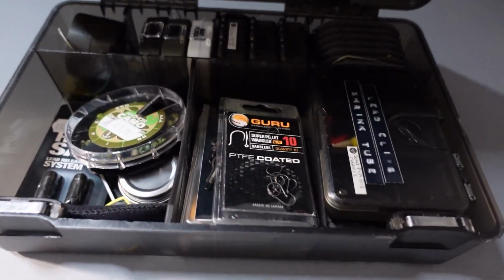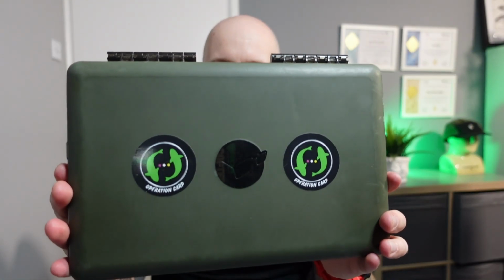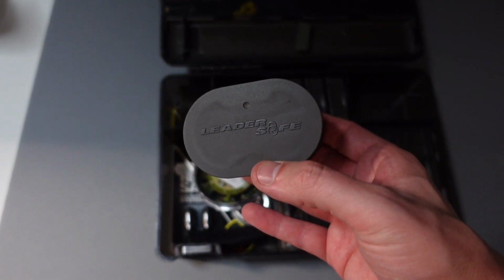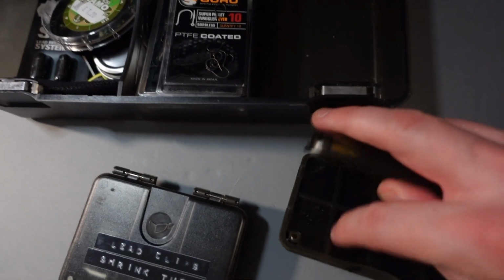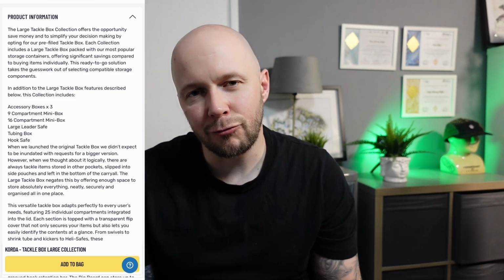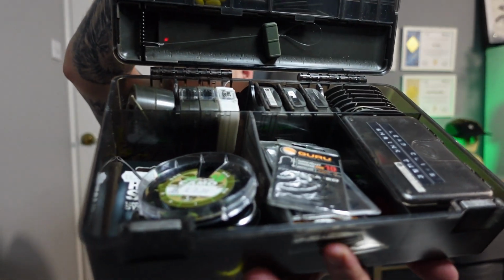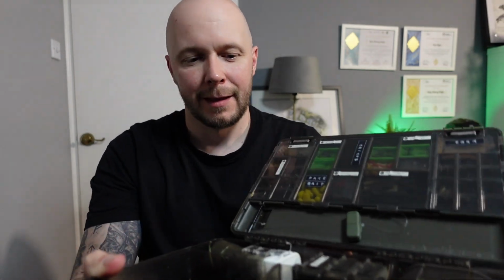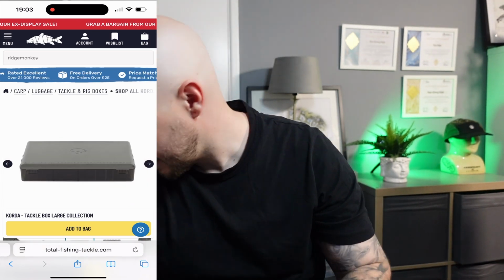Is the Korda Tackle Box Still Worth Buying in 2025? 4-Year Honest Review & Comparison!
🎣 Is the Korda Tackle Box still worth it after 4 YEARS of real use? In this honest review, I dive deep into the original version, how it’s held up, and how it compares to Korda’s newer options.

Thinking of upgrading your carp fishing tackle setup? This could still be the perfect tackle box for you — but it’s not without a few things I’d change…

I also look at how it stacks up against similar tackle boxes from other brands, and whether I’d still buy this one in 2025.

🎉 Thanks so much for your support! Tight lines! 💛